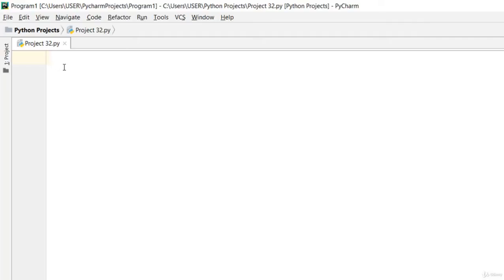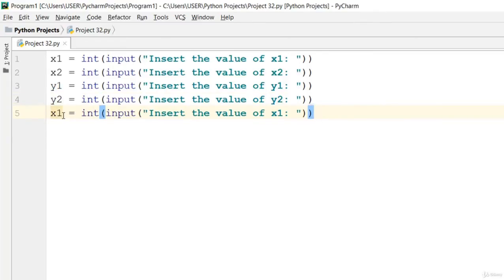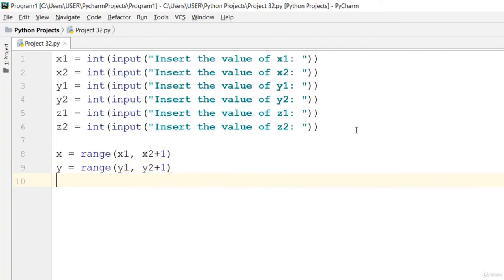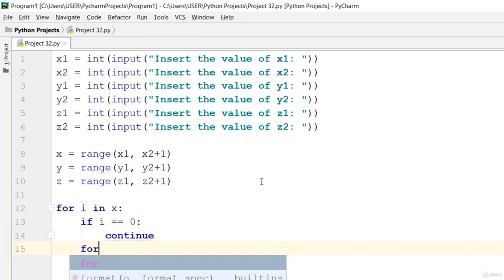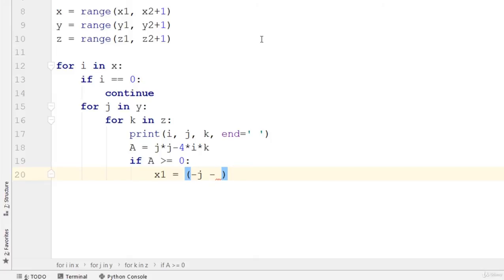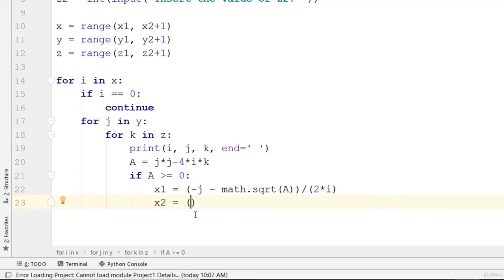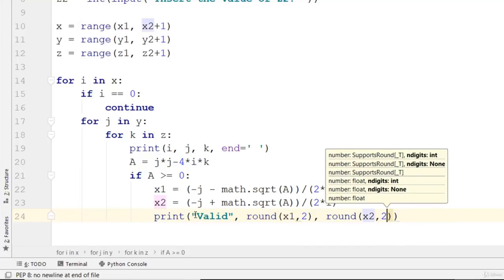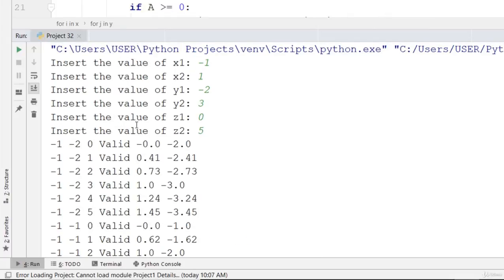35 Practice 32 Quadratic Equation with Solutions at specified Range of Coefficient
35  Practice 32  Quadratic Equation with Solutions at specified Range of Coefficient
Learn Course,
Programming